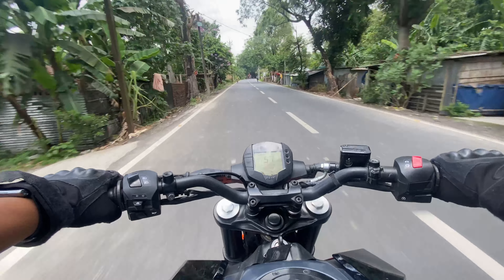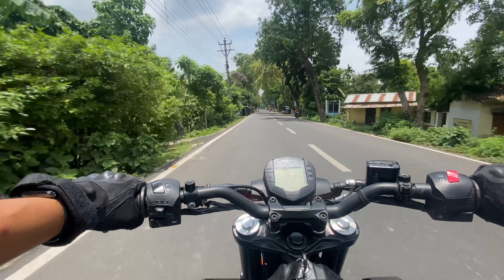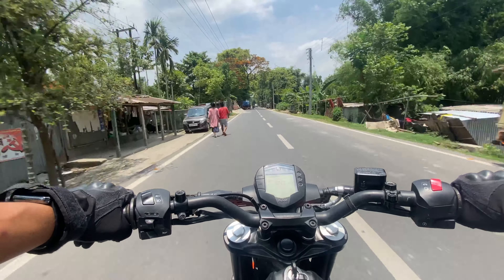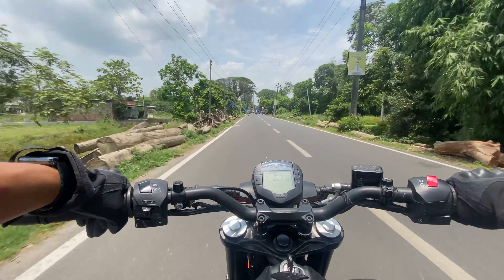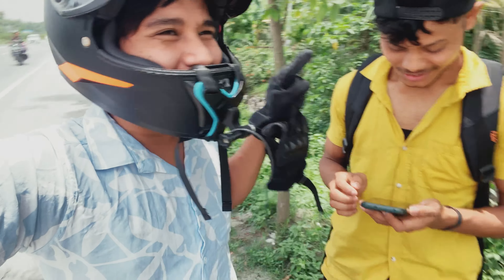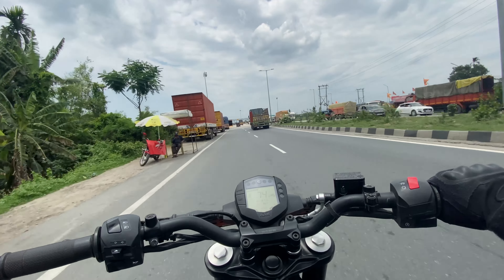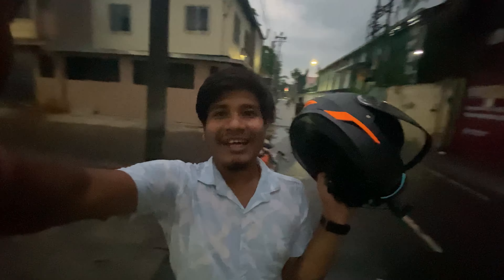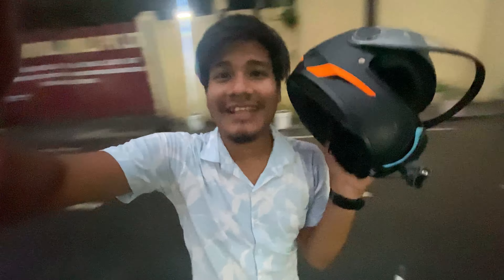Ktm service center Khub khrap experience dilo 👎saradin nosto …headlight thik holo🥰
Ktm service center Khub khrap experience delo 👎saradin nosto …headlight thik holo🥰